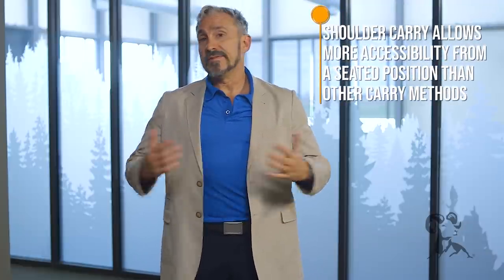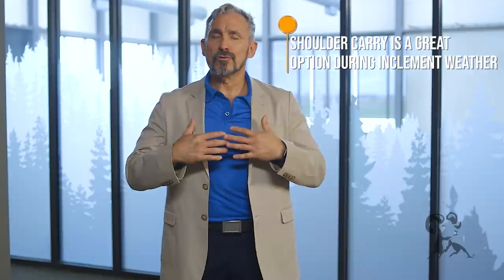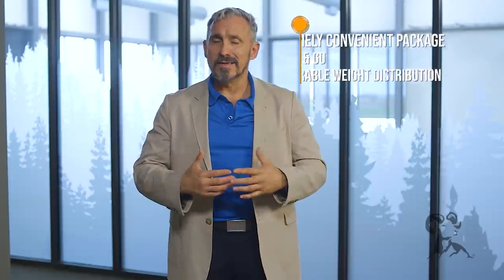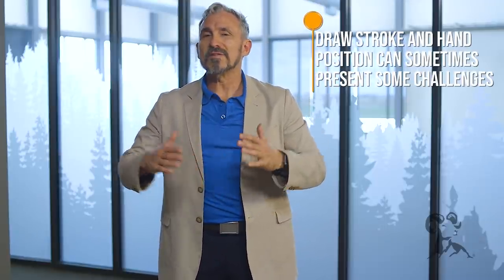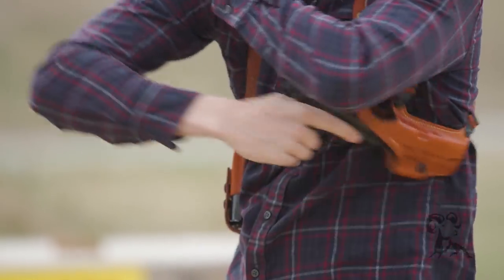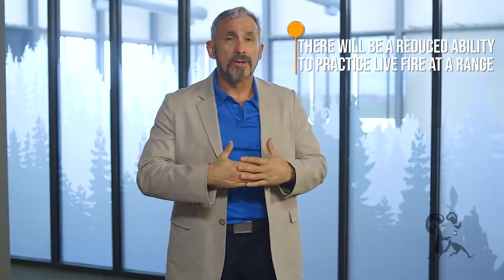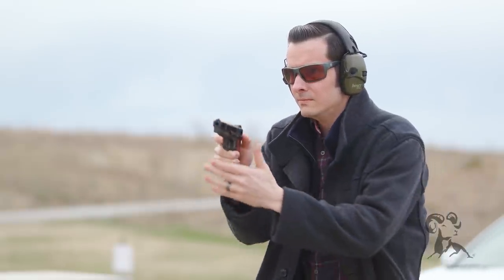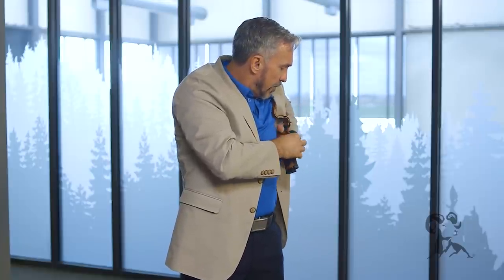Daily Defense Season 2 EP8: Is Shoulder Carry Only for Hollywood?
It's not just for Crockett and Tubbs in "Miami Vice"! A shoulder holster is a legitimate method of daily concealed carry. PROs: Shoulder carry offers easier access to your gun from a seated position than hip carry - good for folks who spend a lot of time sitting in a car. It works well with heavy winter clothing. You can put your shoulder holster under only the outer layer, so you have good access. One-stop shopping: shoulder rigs usually include the holster, the necessary belts, and a mag pouch. With the weight of the gun distributed across your shoulders, you can carry a fairly heavy firearm comfortably for long periods of time. If a situation looks about to go south, you can get your hands into a pre-draw position by crossing your arms. CONs: You have to raise your hands and reach all the way across your body's centerline, deep under your opposite arm to draw your gun. It's easy for an opponent to block your draw by restraining your strong arm. You MUST wear a cover garment ALL the time. No taking your jacket off on a warm day! When the gun is holstered, the muzzle is usually pointing behind you, putting people standing behind you at risk during the draw. Many ranges and training facilities will not allow live fire practice from a shoulder holster. Reholstering is cumbersome: you have to hold the holster with your weak hand while you re-insert the gun. Practicing to achieve consistency is vital!